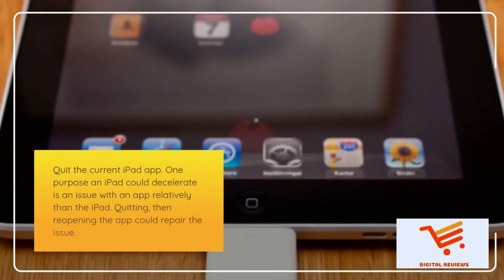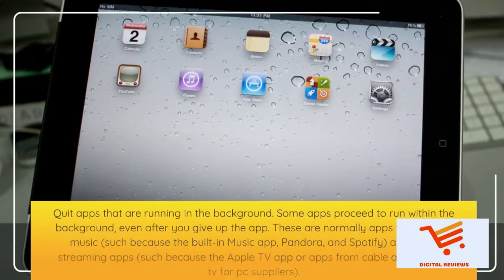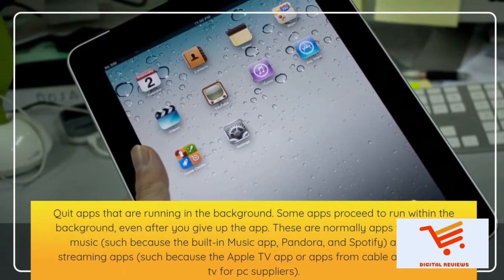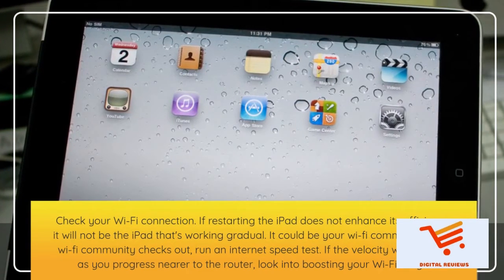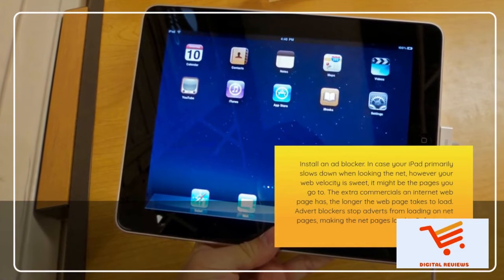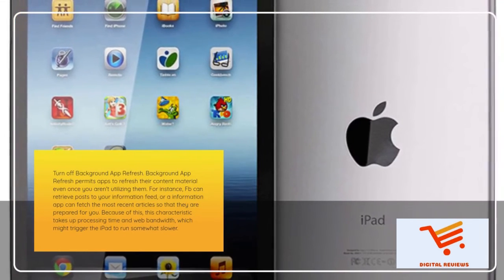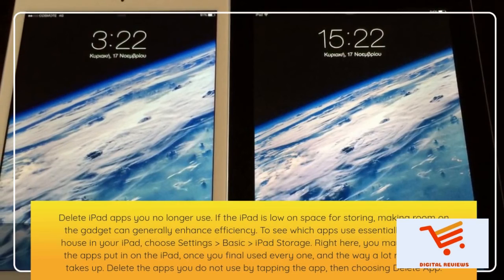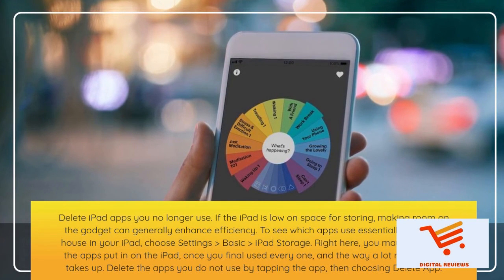How to Fix a Slow iPad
Speed up a slow iPad or iPhone · Shut down background iPad apps · Speed up Safari · Restart your iPad more regularly · Stop automatic app updates · Free up iPad ...

👉 Online Social Media Jobs That Pay $25 - $50 Per Hour. No Experience Required. Work At Home. 👇

👉Save now with Early 😊 deals on Amazon